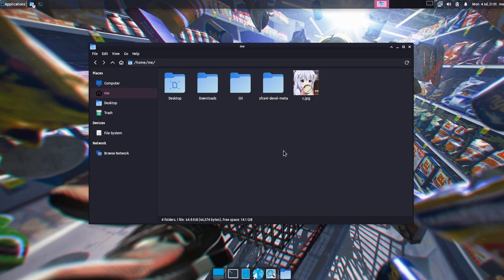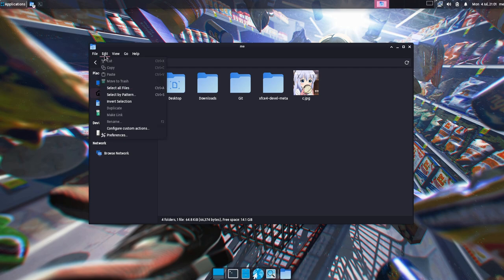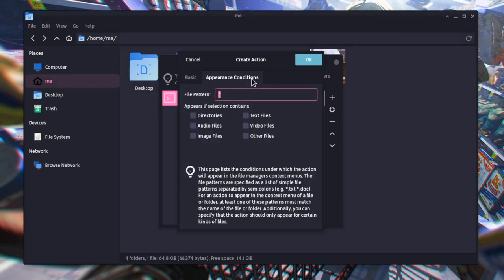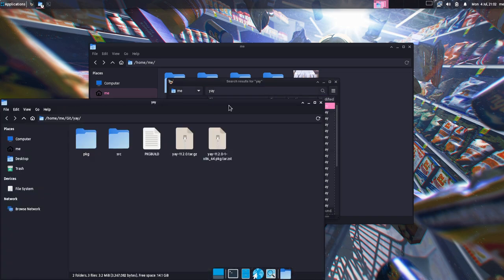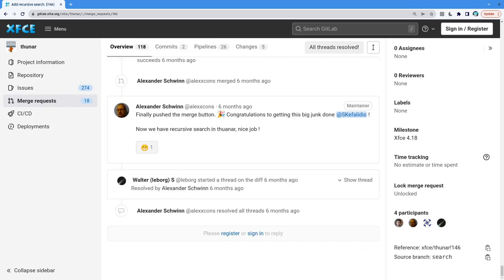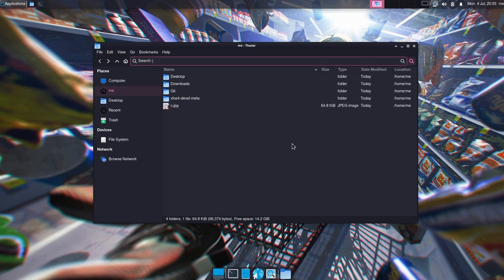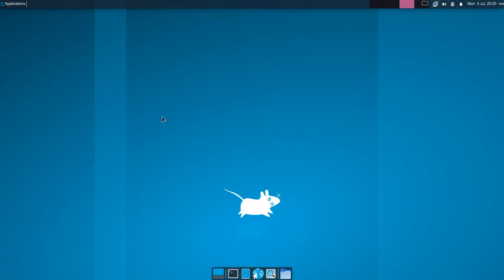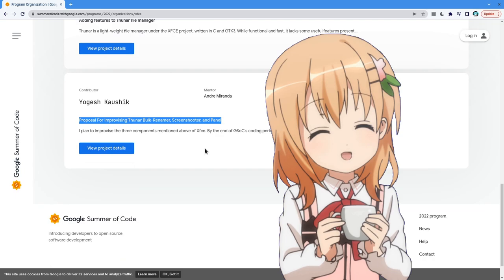Thunar gets a recursive search, XFCE 4.17 (devel)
the file manager of XFCE finally gets a proper search!!

00:00 Before
01:32 After
02:22 Background per Desktop
02:37 XFCE on GSoC 2022

Bleach - Clavar La Espada
EDM Composition by AIVA ai